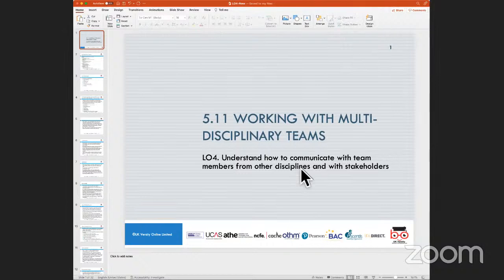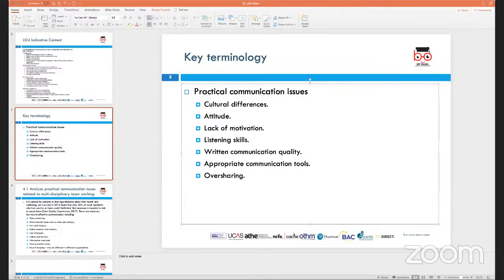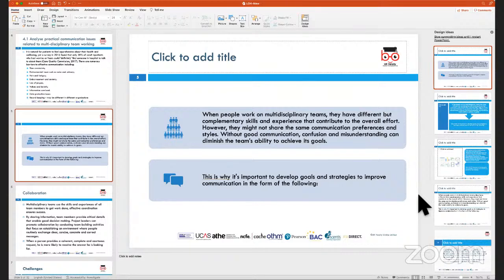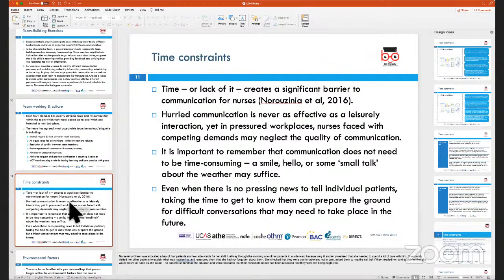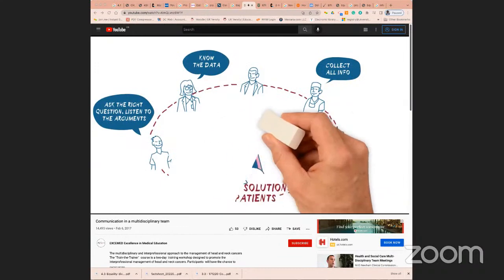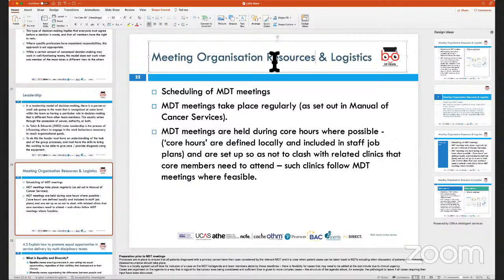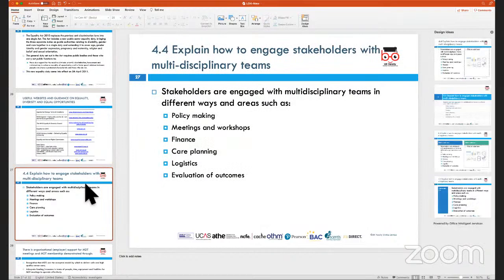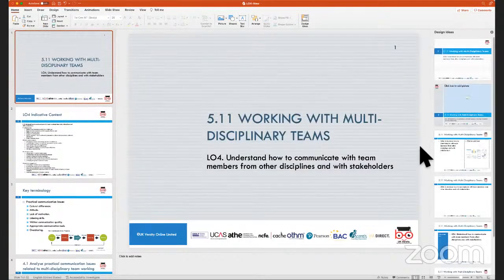5.11 Multi-Disciplinary Team - LO4